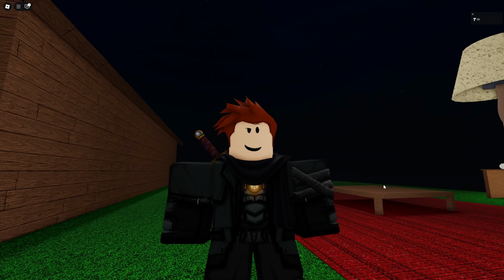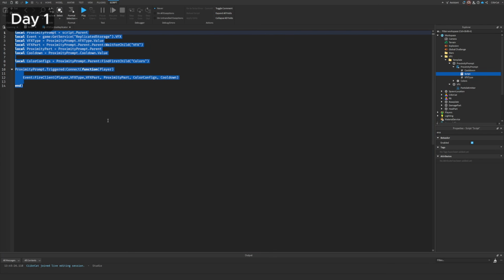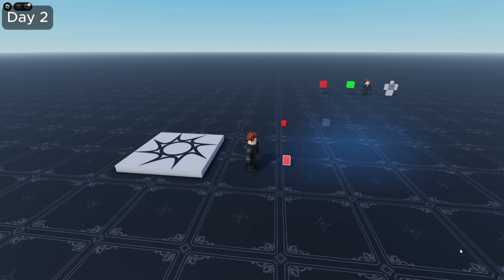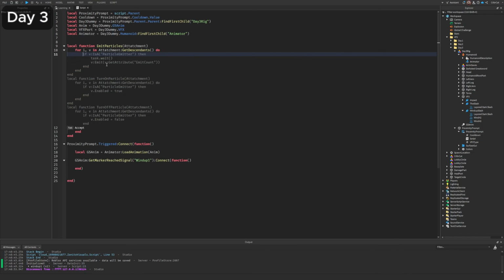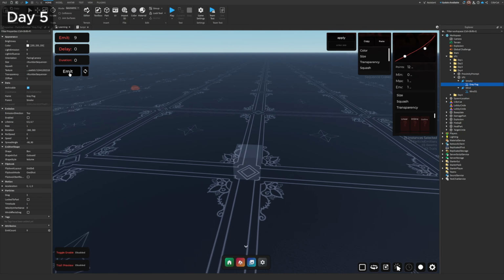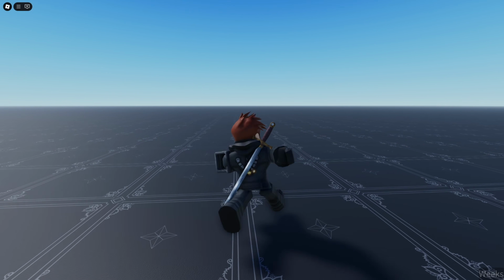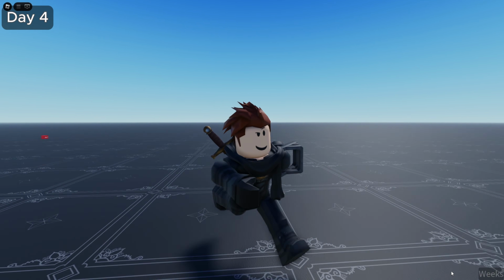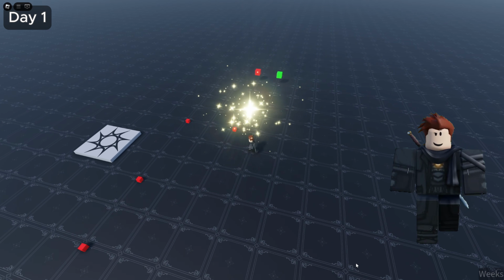How good at Roblox VFX can I get in 3 weeks?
Can I become a pro at Roblox vfx in 21 days?